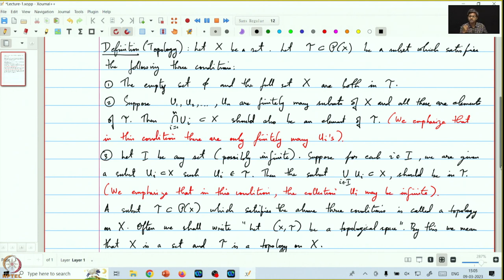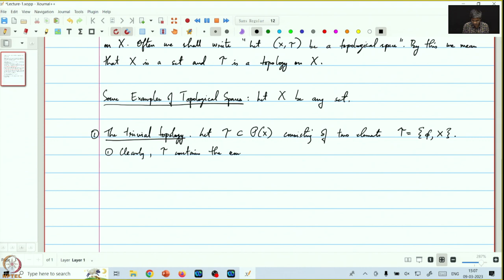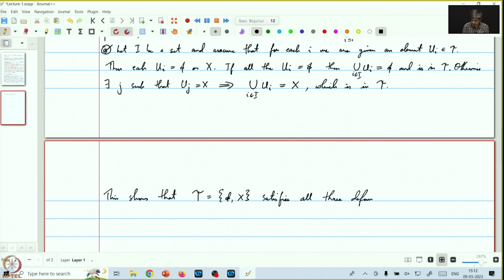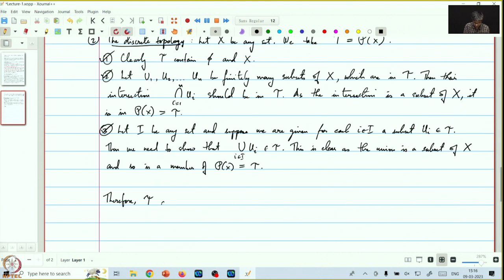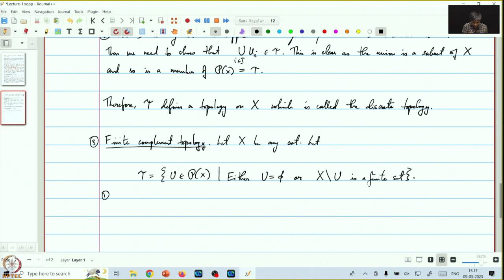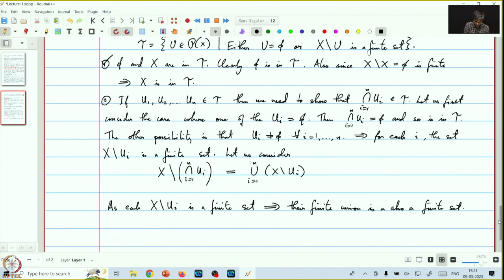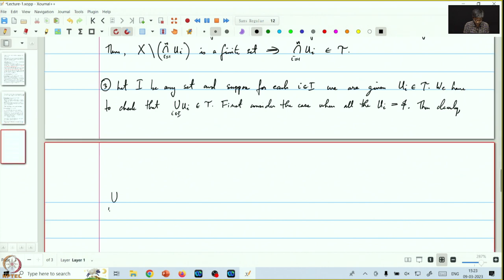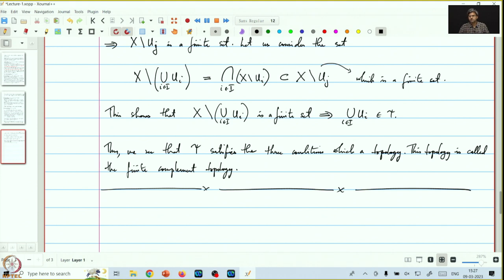Lecture 01: Definition and examples of topological spaces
Week 1: Lecture 01: Definition and examples of topological spaces